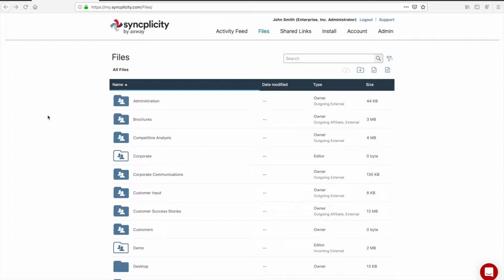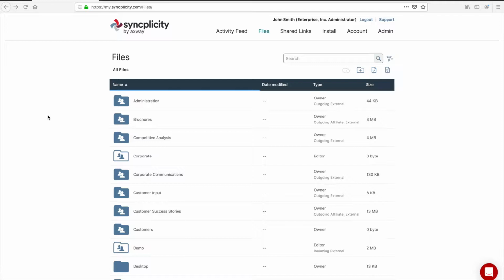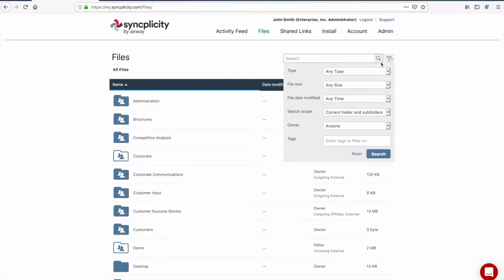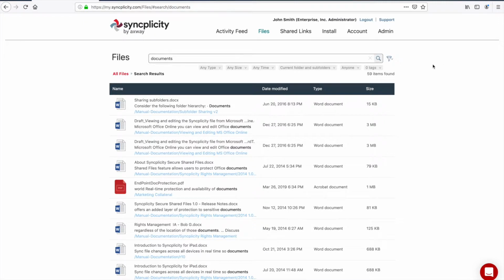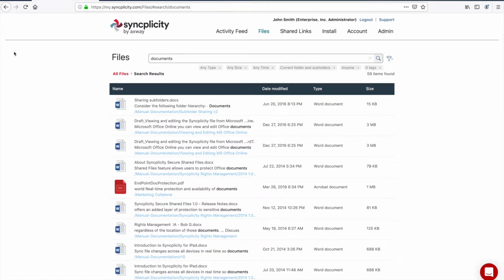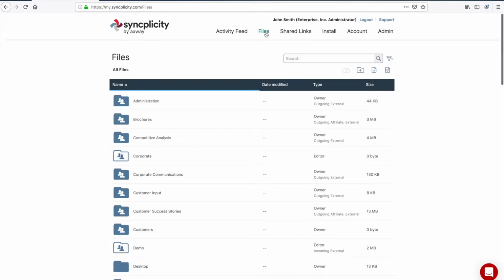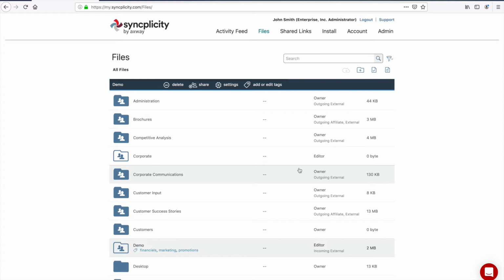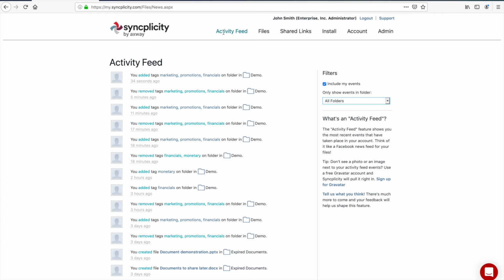Demo | Syncplicity Search and Tags: Quickly locate and add context to content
Syncplicity’s search and metadata tags combine to quickly locate your content. Adding tags to files and folders also saves time by adding context to your content.

Learn more about Enterprise File Sync & Share and how Syncplicity can help you increase your mobile productivity, check out Syncplicity today on the web, in Apple app store and Google Play.